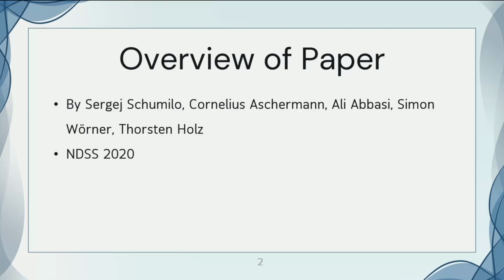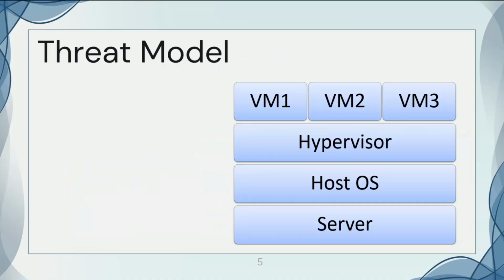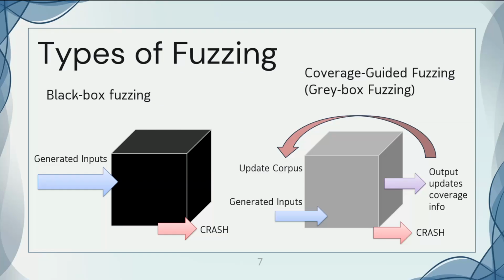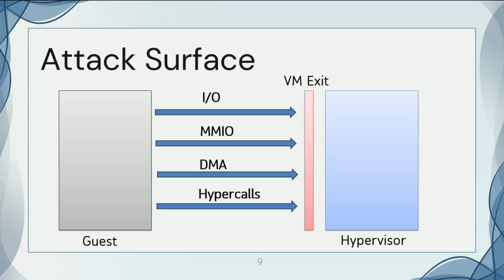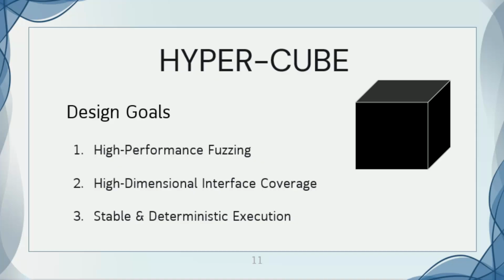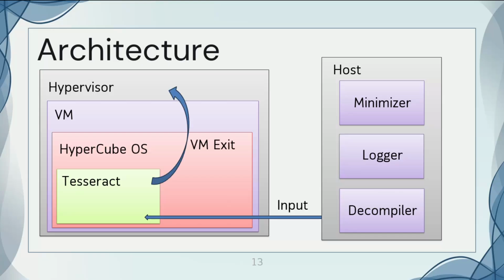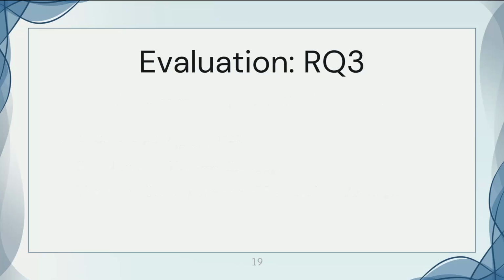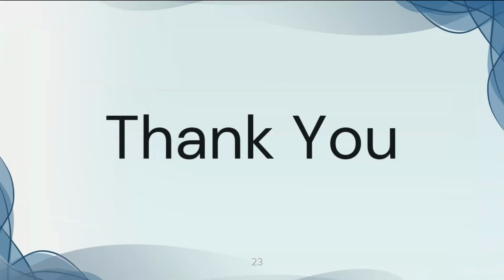HYPER-CUBE: High-Dimensional Hypervisor Fuzzing (NDSS’20)